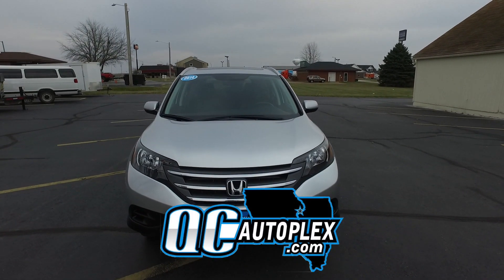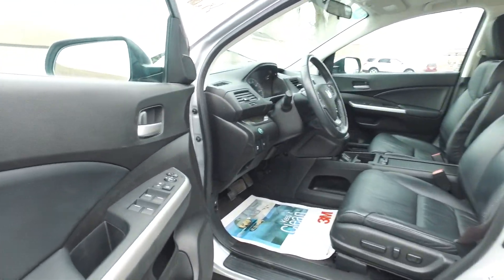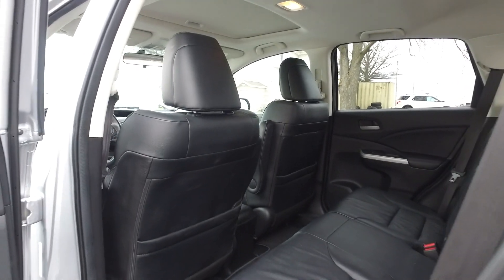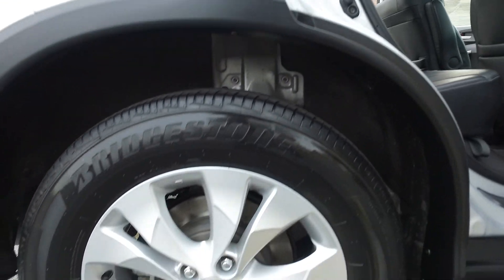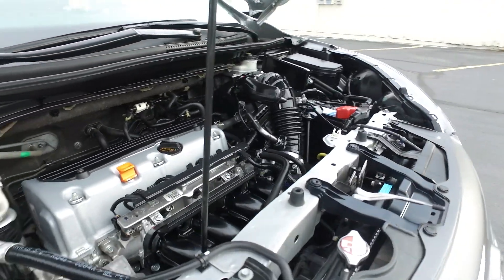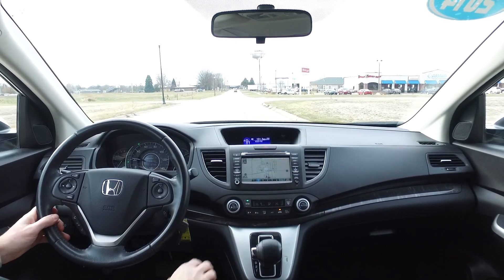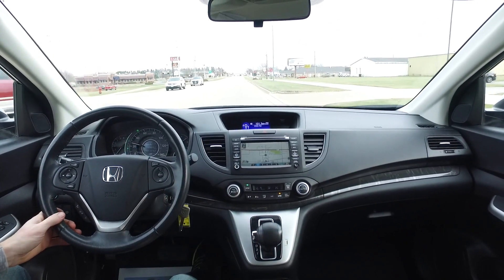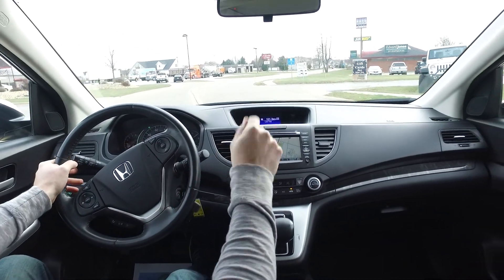QCAutoplex.com 2014 Honda CR-V EX-L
2014 Honda CR-V EX-L